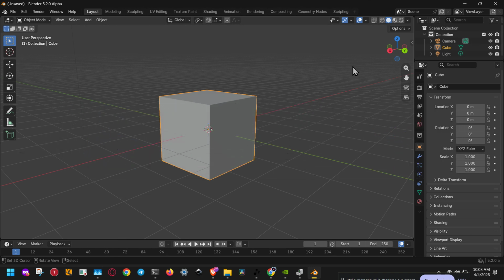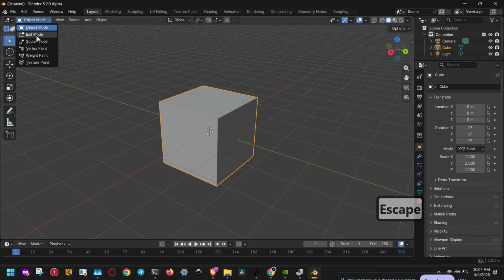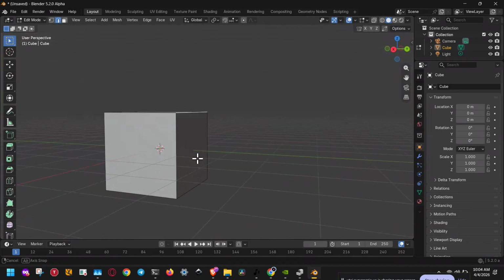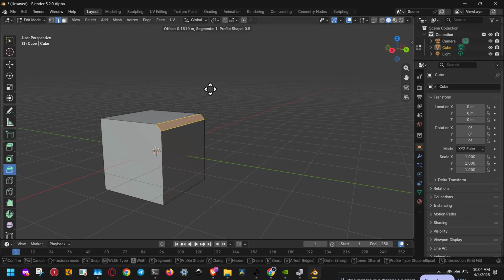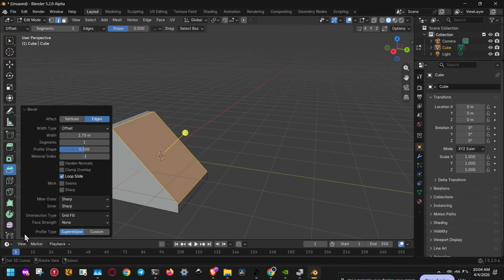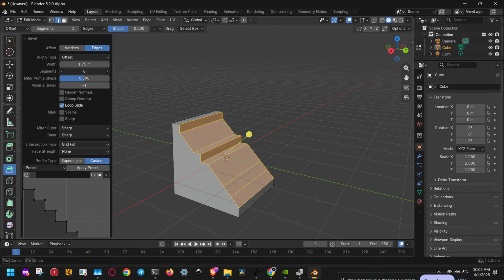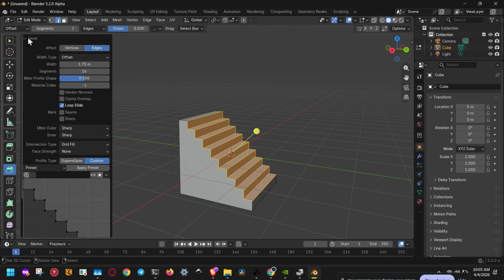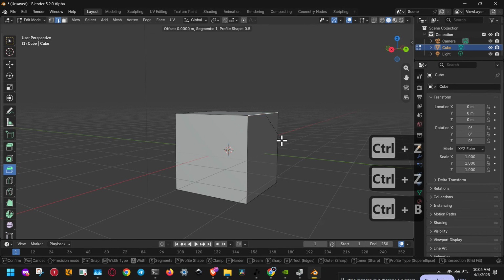How To Create Simple Stairs In Blender (Easy Guide)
Learn how to create simple stairs in Blender using the Bevel tool and the Steps profile preset. This quick tutorial shows a fast beginner-friendly way to model stair geometry for scenes, game assets, and more.

🕚Timestamps
0:00 Intro
0:18 Select the Cube and Enter Edit Mode
0:34 Switch to Edge Select and Pick the Top Edge
0:51 Use Ctrl + B to Bevel
1:12 Open the Bevel Panel and Set Profile to Steps
1:34 Increase Segments for Stair Detail
1:54 Final Result and Outro

✍️What You'll Learn In This Video:
• How To Create Simple Stairs In Blender Using Bevel
• How To Enter Edit Mode And Select Edges
• How To Use The Steps Profile In The Bevel Tool
• How To Increase Segments To Form Stair Geometry
• How To Build Quick Stair Assets For Blender Scenes

💡Pro Tips:
• Use a clean cube mesh to keep the stair shape predictable.
• Adjust the bevel amount first, then fine-tune the segments.
• The Steps profile works best for blocky, stylized stairs.
• Save your model before experimenting with different bevel settings.
• Try different edge directions to control the stair orientation.